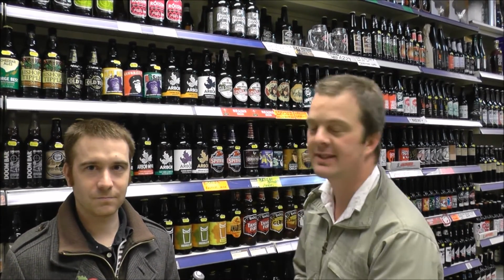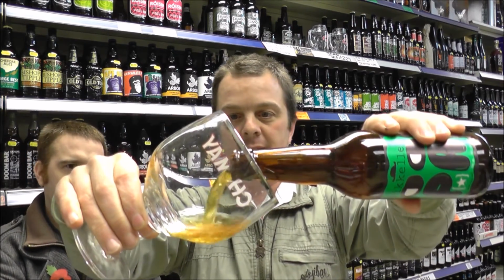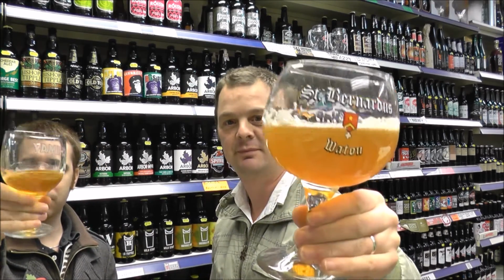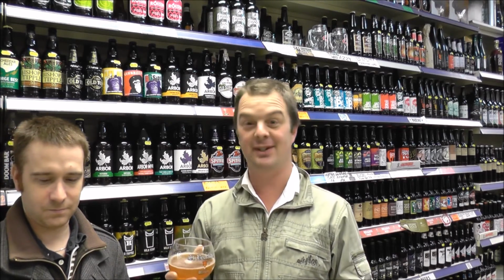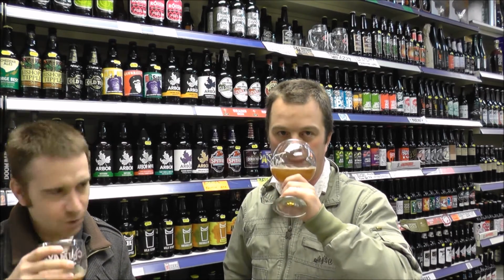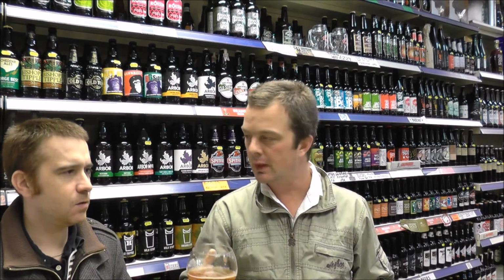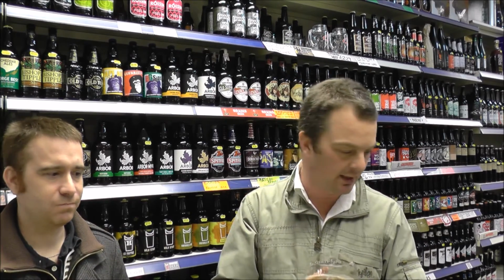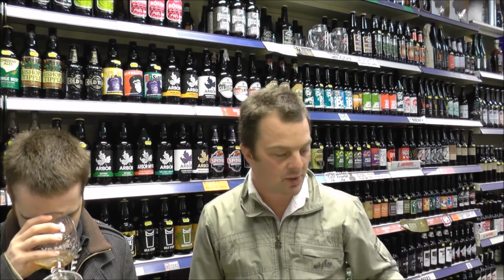Mikkeller Double Eye PA ( Lervig AktieBryggeri Norway ) Danish / Norwegian Craft Beer Review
Real Ale Craft Beer Reviews Mikkeller Double Eye PA ( Lervig AktieBryggeri Norway ) Danish / Norwegian Craft Beer Review